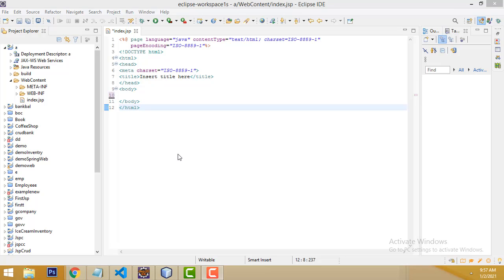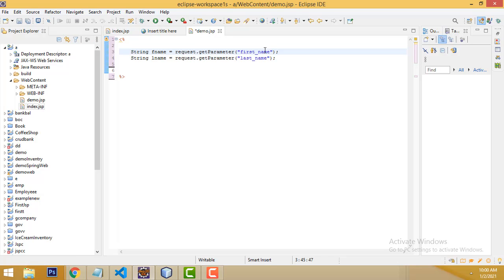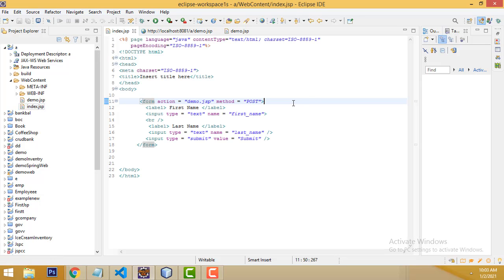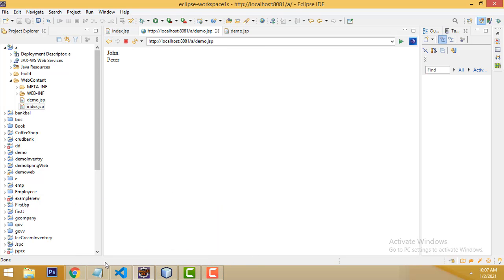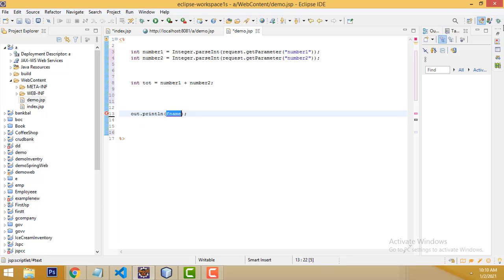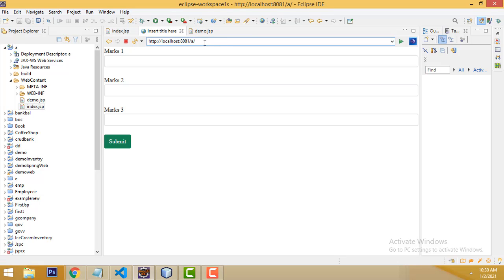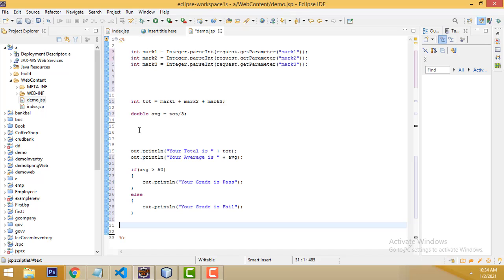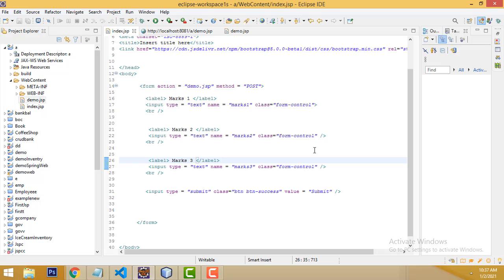EASY Eclipse Form Validation Made SIMPLE!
Learn how to simplify your Eclipse form validation process with ease! In this video, we'll show you a straightforward approach to validating forms in Eclipse, making it easy to ensure your data is accurate and reliable. Say goodbye to tedious form validation and hello to streamlined development. Eclipse form validation doesn't have to be complicated - find out how to make it simple and efficient.